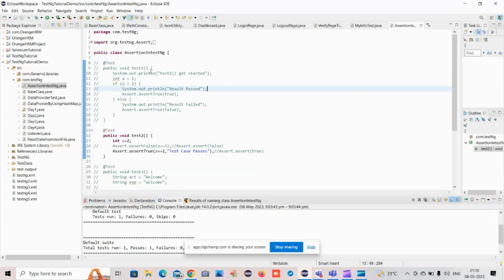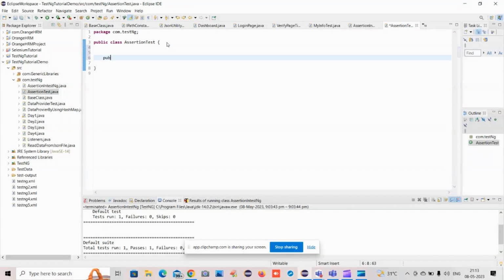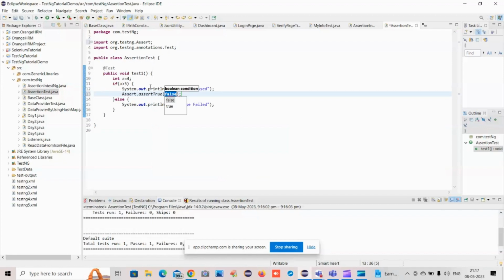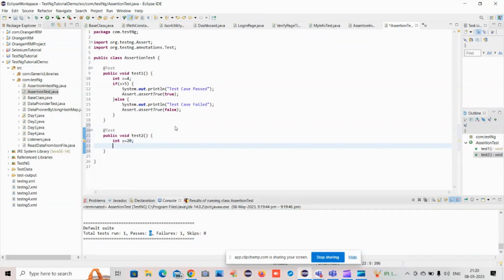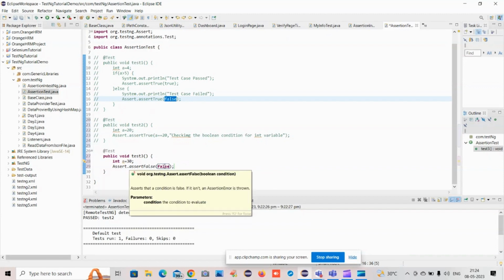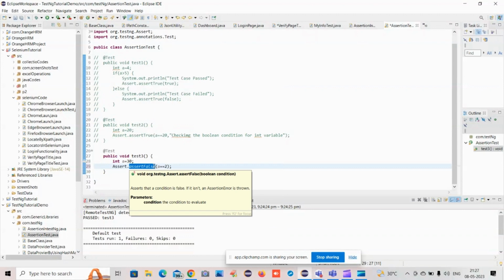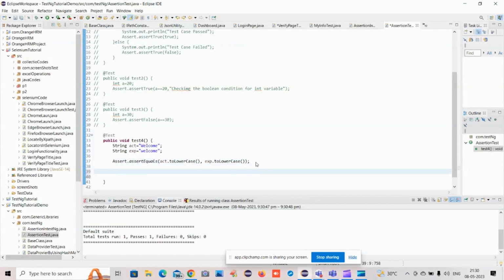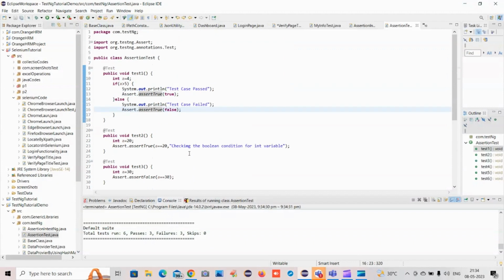Assertions in Selenium